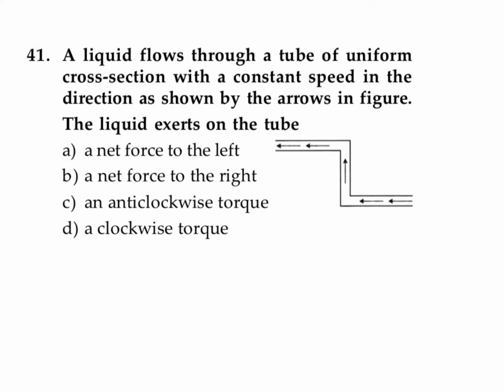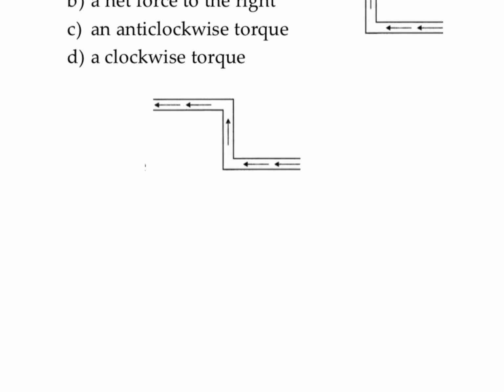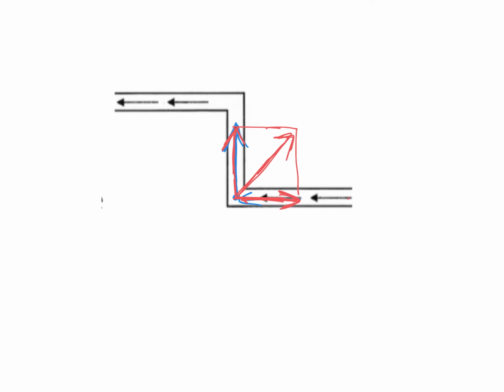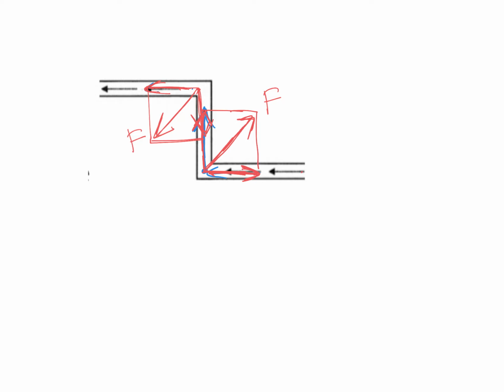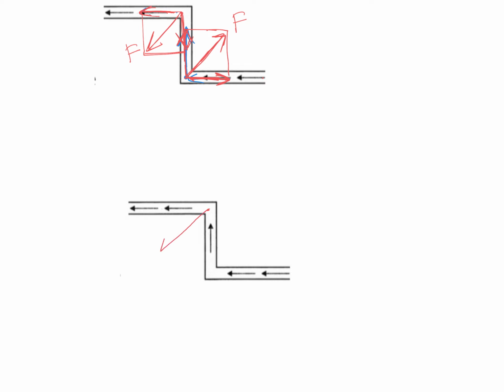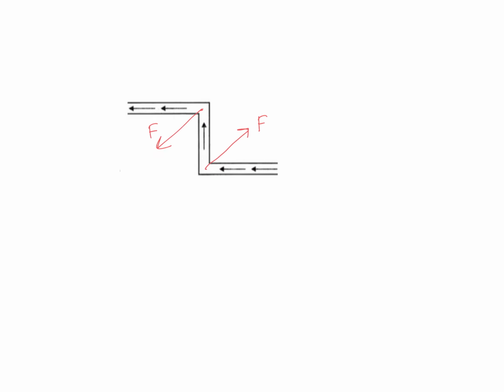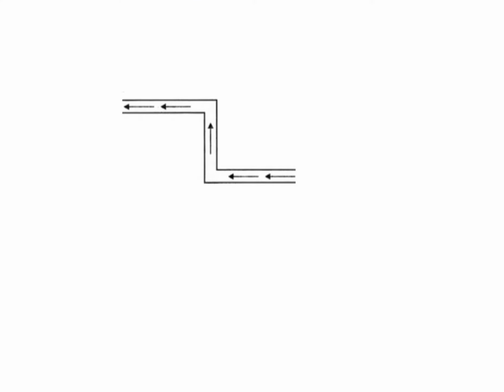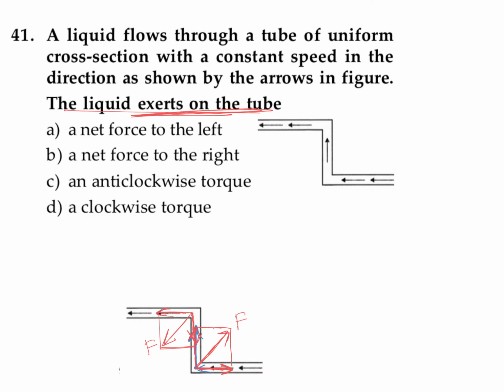RCC ASSIGNMENT MECHANICAL PROPERTIES OF LIQUIDS Q-41